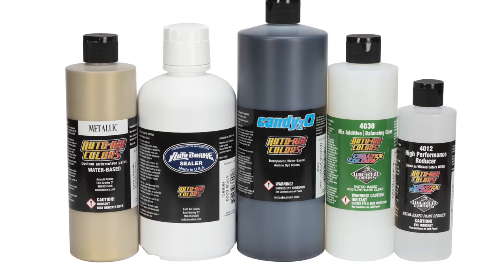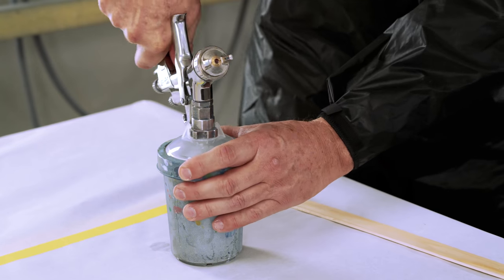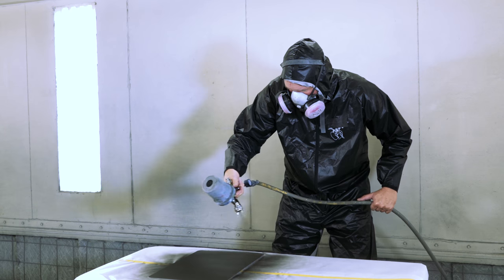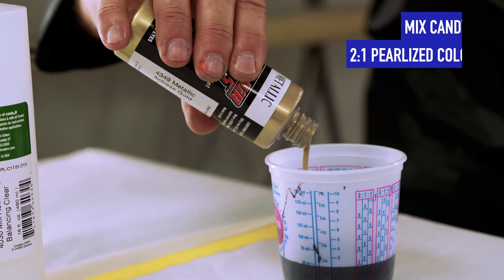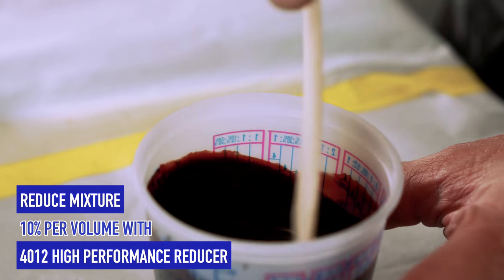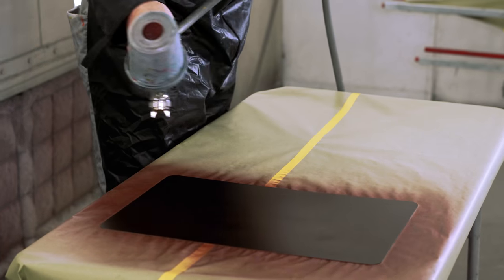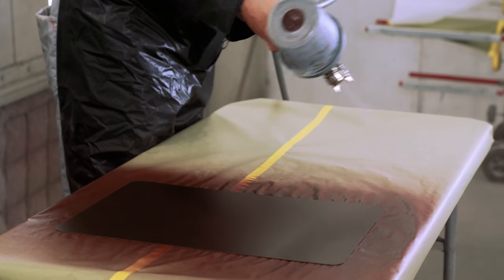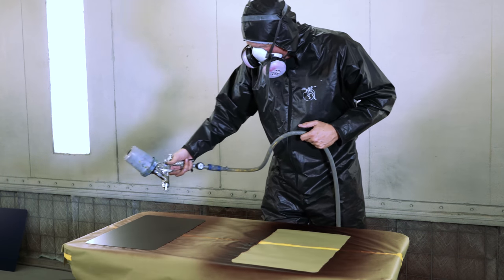How-To Apply Candy - Pearl Deep Orange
Steve Vandeman shows how to reduce and apply candy - pearl Deep Orange with candy2o and Auto Air Pearlescent Colors over AutoBorne Sealer,